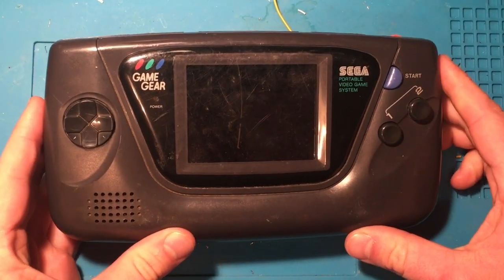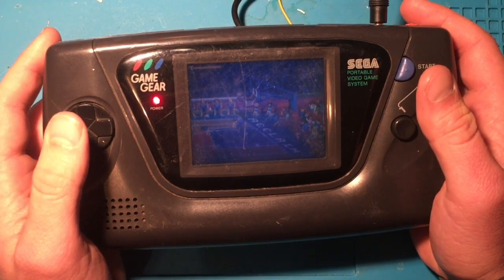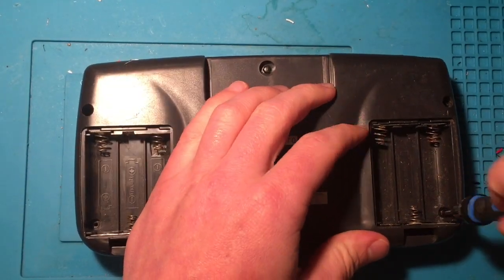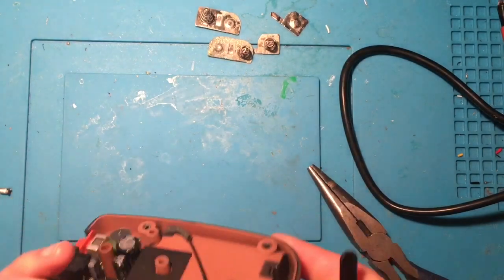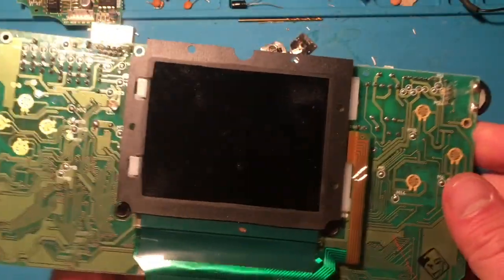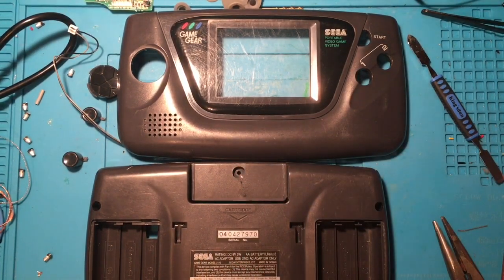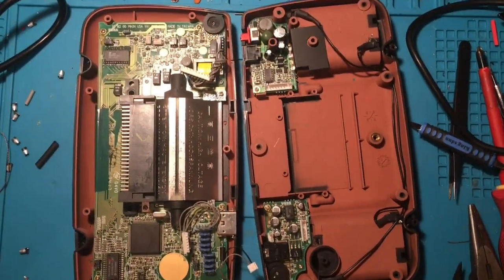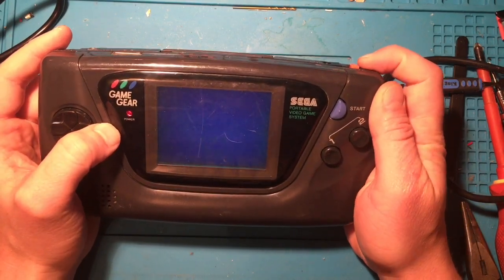Game Gear - No Power - Fixing eBay Junk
I bought a broken Game Gear off eBay for $6.  The biggest problem here, is someone left batteries in there forever and the battery acid corroded out the terminals.  I open this up, clean it and get it working